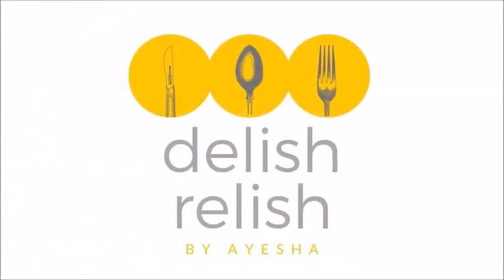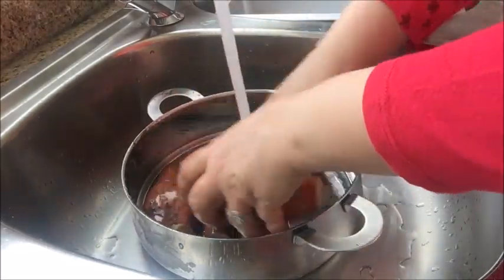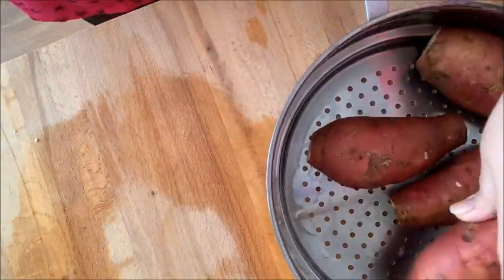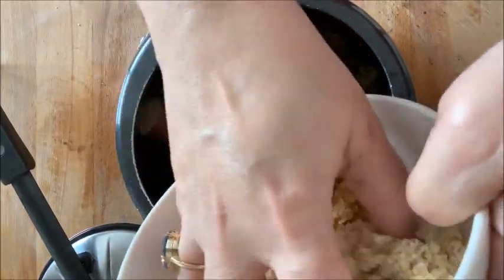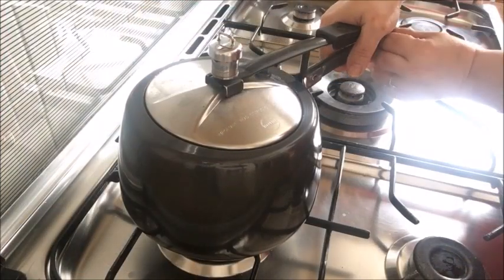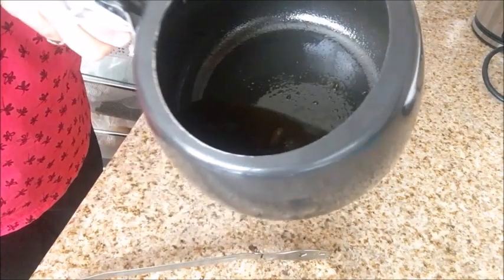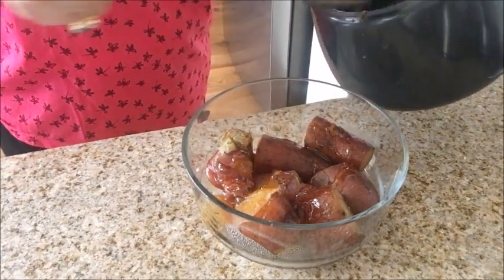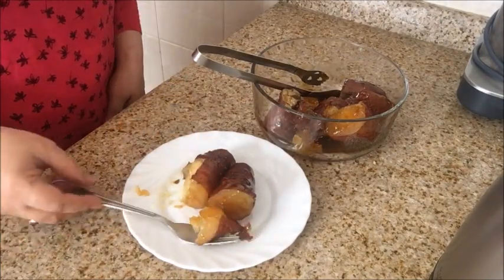Gur Wale Shakarkand- sweet treat / Sweet Potaoes in Jaggery syrup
Gur wale Shakarkand or Sweet Potatoes in jaggery syrup is a sweet treat that can be enjoyed at any time of the day. An easy and quick to make recipe!